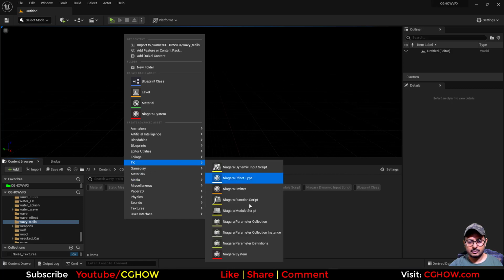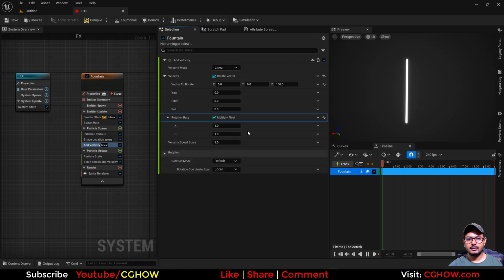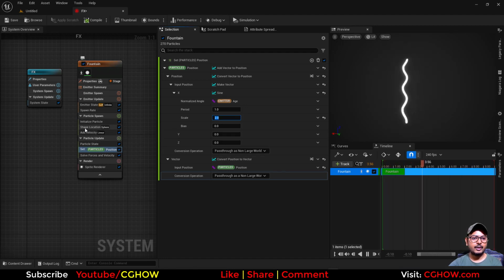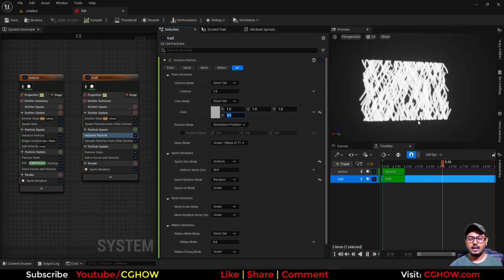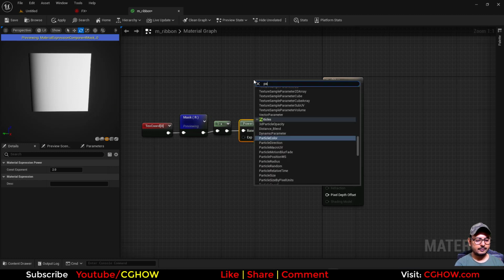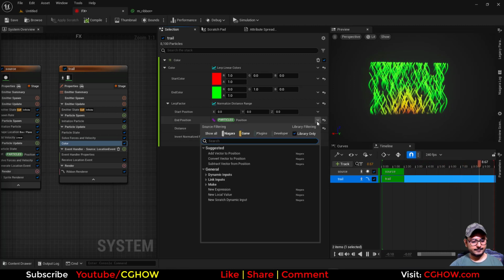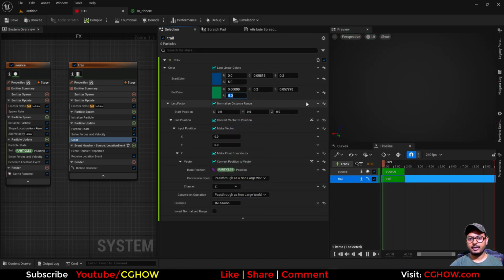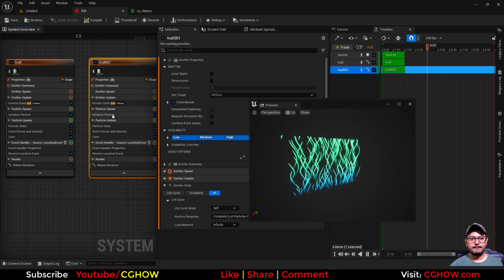Wavy Trails in UE5 Niagara Tutorial | Download Files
In this tutorial, you will learn how to create smooth, stylized wavy particle trails in Unreal Engine 5 using Niagara! We explore different methods using Sine waves, position offsets, event handlers for ribbons, and global height-based color gradients. 🌊✨

📌 What You Will Learn:
🔹 Testing different wave motion methods (velocity vs. particle position offset)
🔹 Using Sine waves to create uniform wave amplitude over time
🔹 Setting up Event Handlers to spawn clean ribbon trails from source particles
🔹 Creating a custom translucent ribbon material with gradient fade
🔹 Setting up a Z-axis height-based color gradient (cyan to green) across the entire system
🔹 Adding volume and layering ribbons of different widths for extra depth
⏱️ Timestamps:
00:00 - Introduction & Effect Preview 🌟
00:58 - Reference Breakdown & Wave Concepts 📐
01:36 - Method 1: Velocity-Based Sine Wave (Issue breakdown) ⚠️
03:02 - Method 2: Rotator & Velocity Rotation 🔄
03:55 - Method 3: Position Offset Sine Wave (Best Method) ✅
05:05 - Emitter Box Shape & Randomizing Period 📦
05:35 - Creating Ribbon Trails & Event Handler Setup ⚡
07:55 - Creating Ribbon Material in Unreal Engine 🎨
09:02 - Global Z-Axis Color Gradient Setup 🌈
11:15 - Tweaking Box Volume, Spawn Rates & Ribbon Sizes ⚙️
13:05 - Adding Layered Ribbons for Extra Variation 🚀
14:18 - Final Result & Wrap Up 🎬